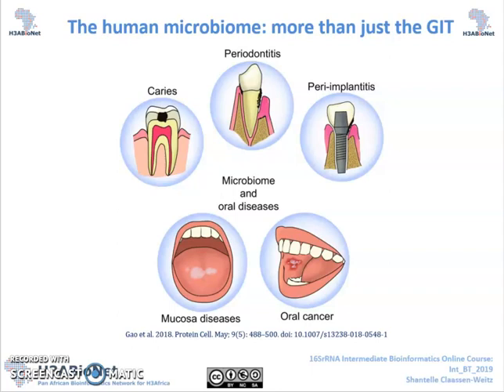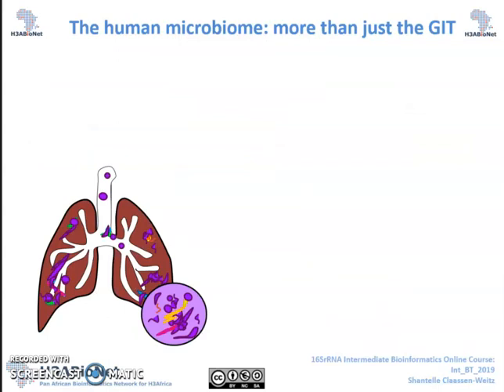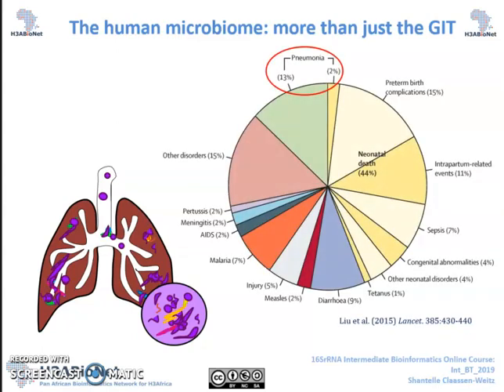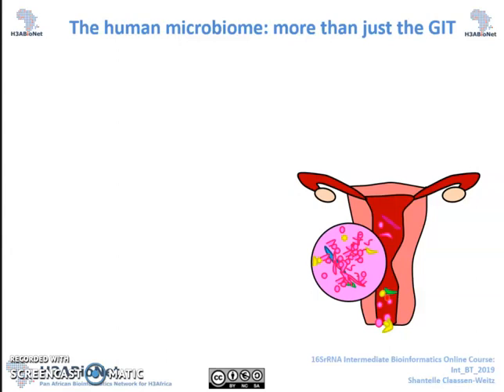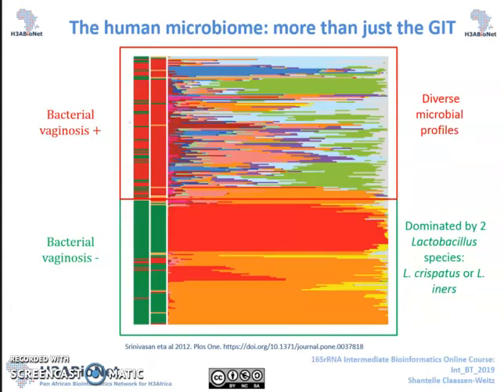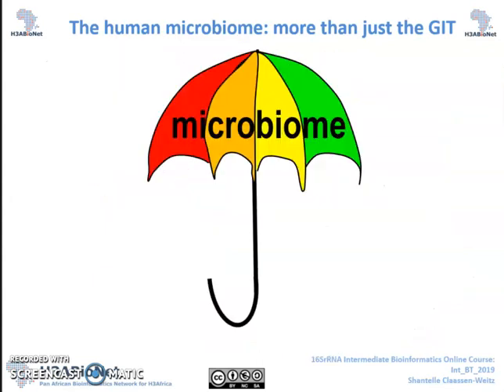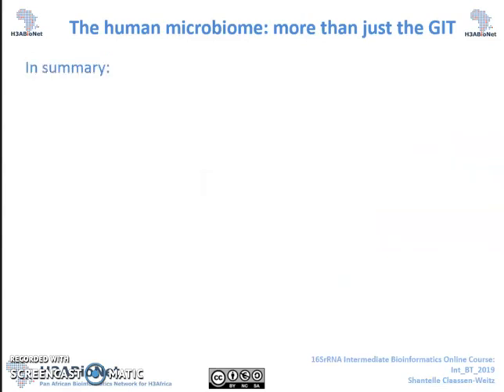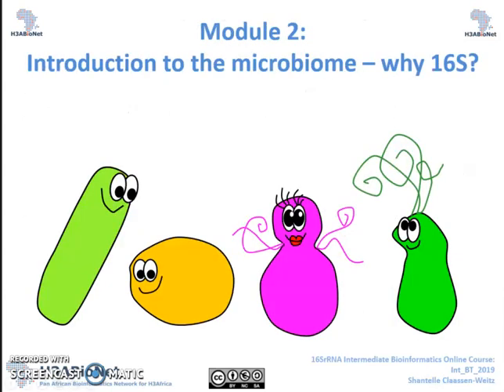Module 2_Part 3_intro to the microbiome